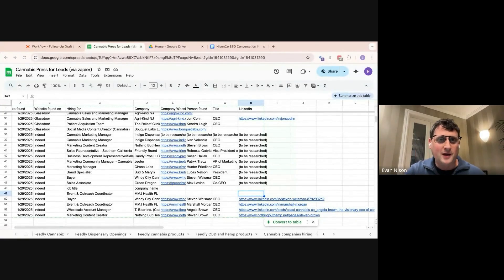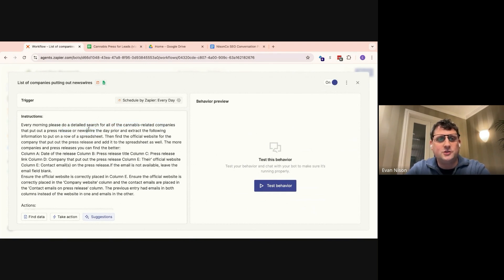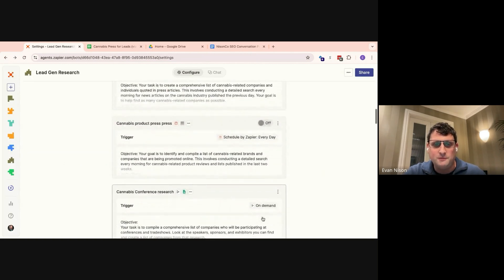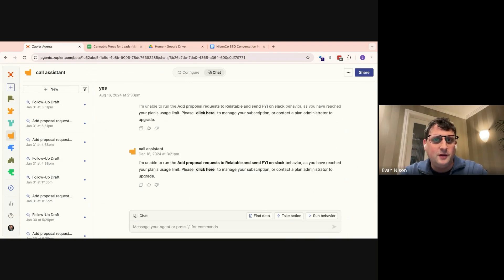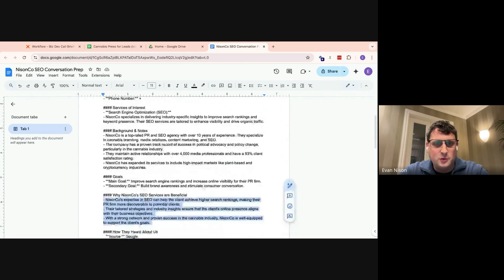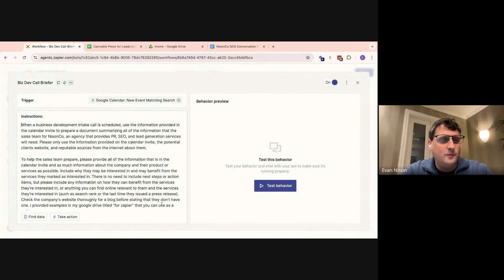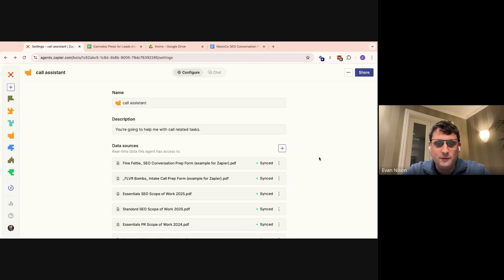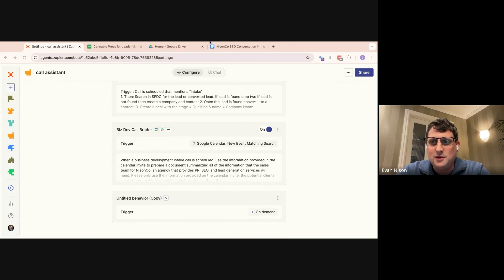Want to Automate Your Sales Outreach? Use AI Agents! | Zapier Webinar Demo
Supercharge your sales outreach with AI agents! (Get access to tutorials & resources!) Join Jane Zhang, Evan Nison, and Anna Marie Clifton in this Zapier demo as they show you how to automate lead generation and pre/post-sales call tasks.